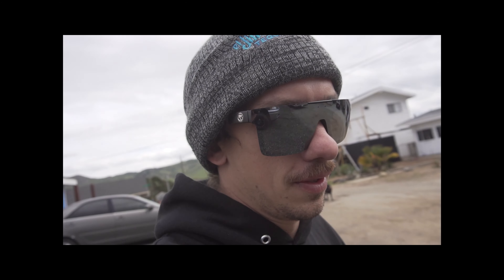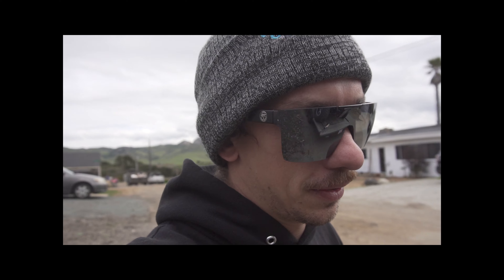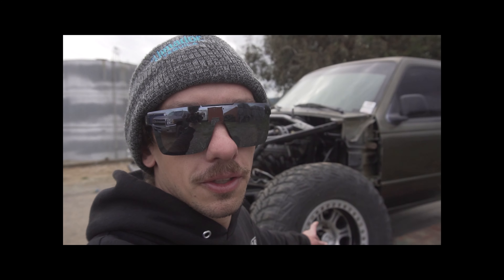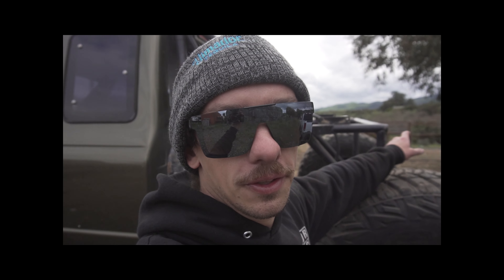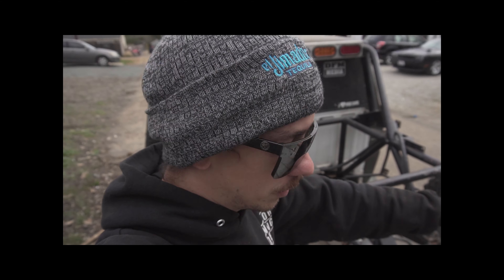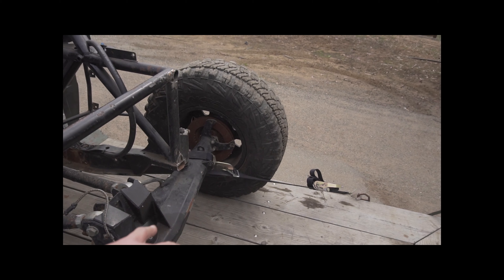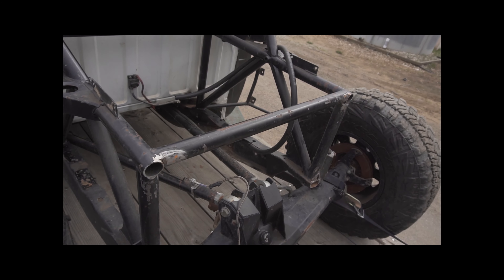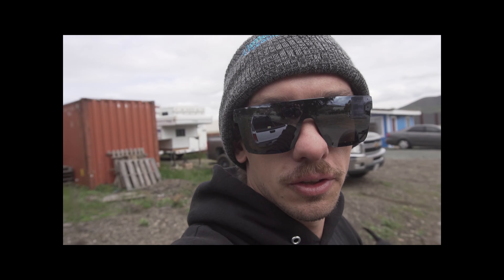Building Jaz Products Fuel Cell Carrier - Part 1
Thanks to your newest sponsor, Jaz Products we now have a new 32 Gallon fuel cell for the V8 swap we are doing on the ranger. unfortunately, this new FuelCell will not fit in the old back half setup. So Dan designed a new cradle for the JeepSpeedFuelCell!

In this part 1 episode, you'll watch me cut the old rear section of the back half to make room for the new one!